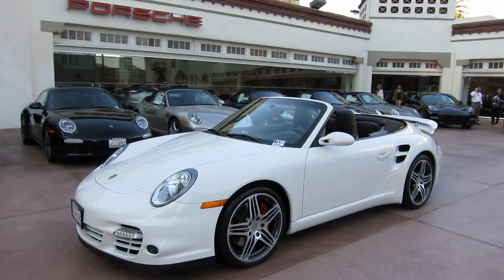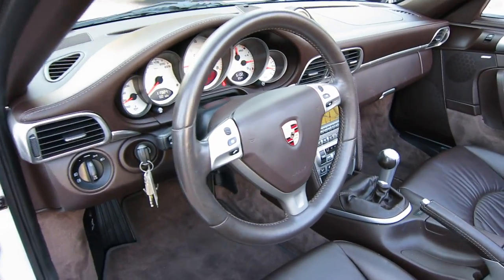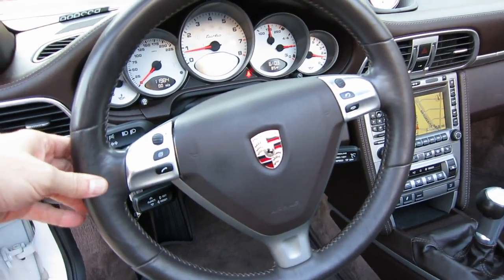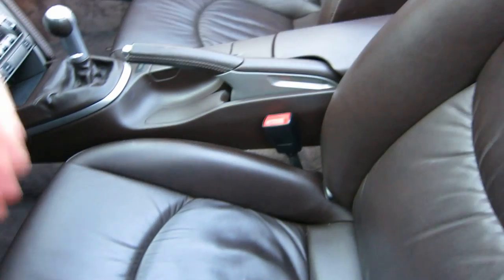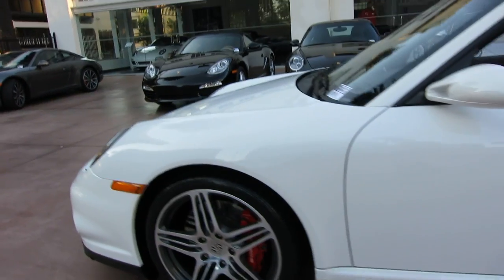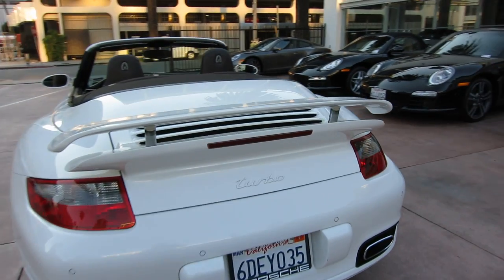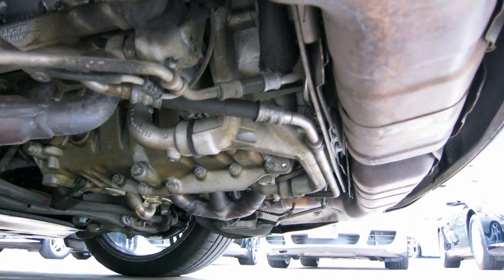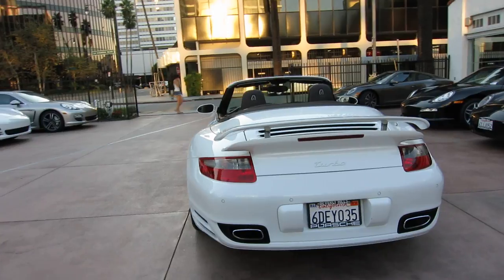2008 Porsche 911 Turbo Cabriolet White Cocoa 6 speed Celebrity Owned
Sneak peek at a 2008 Porsche 911 Turbo Cabriolet